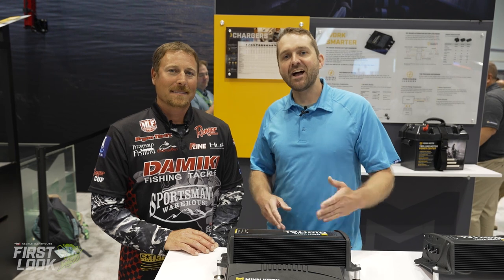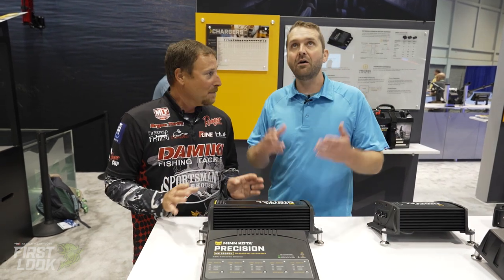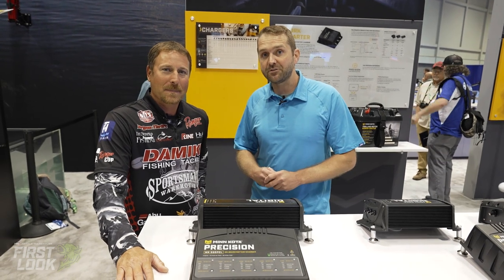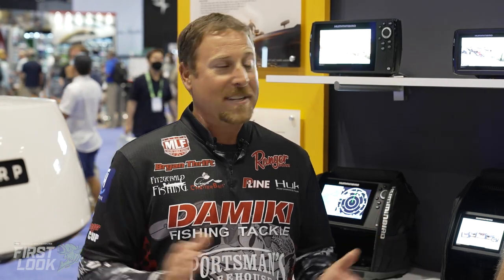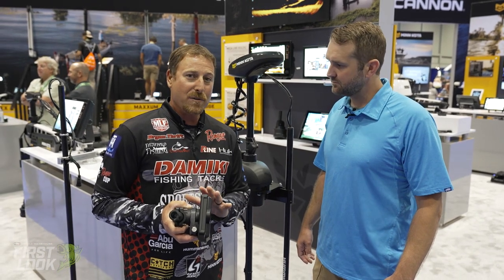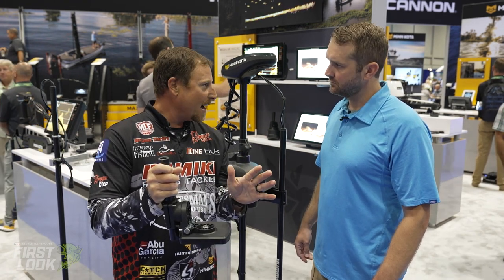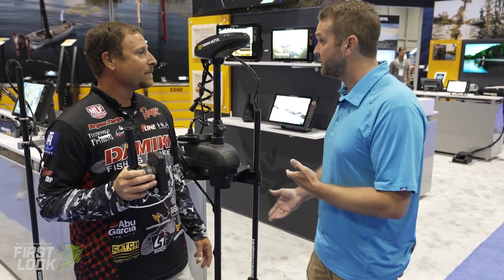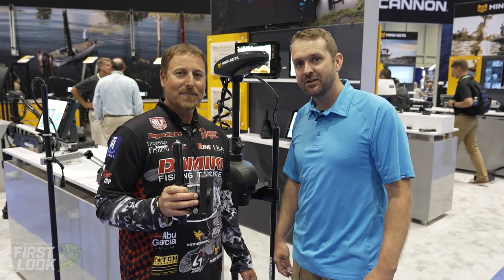Humminbird 2021 ICAST New Products Full Interview with Bryan Thrift | First Look 2021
TW discusses the Humminbird 2021 ICAST New Products, including the 2021 ICAST Winner of Best Electronics - Humminbird Mega Live Imaging, with Bryan Thrift at the 2021 ICAST Show in Orlando, Florida.

0:00 - Humminbird Chargers
2:32 - Humminbird Helix 5 CHRP G3
3:10 - Humminbird Helix 7 CHRP G4
4:32 - Humminbird Mega Live Imaging